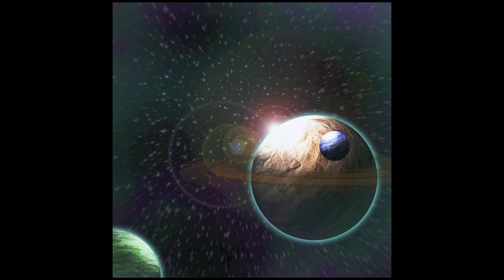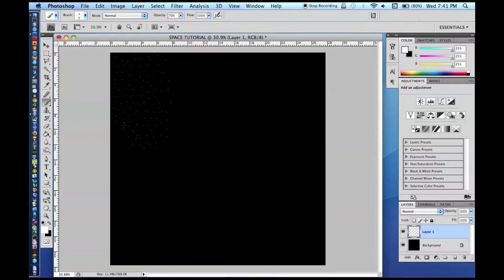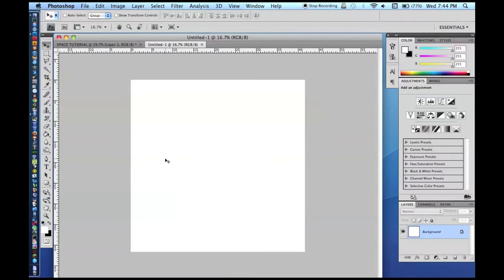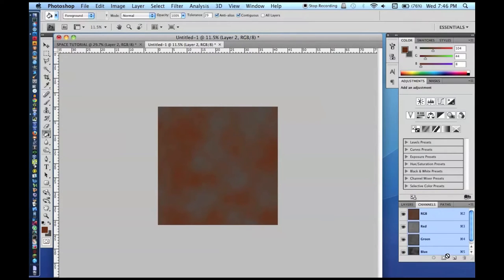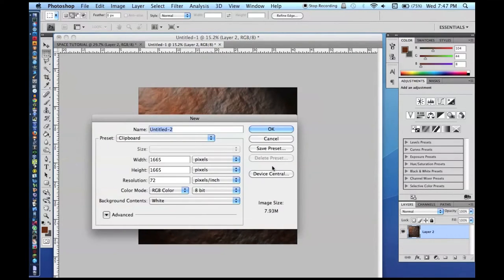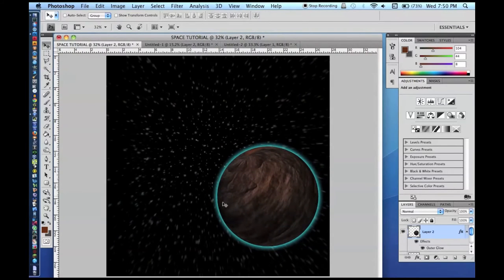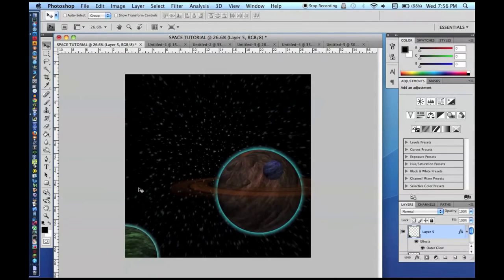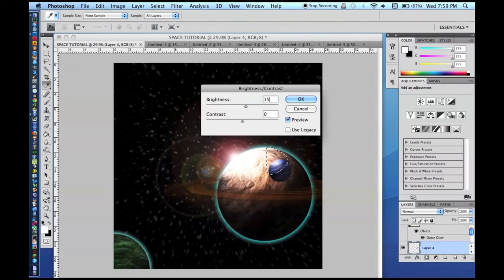Background Photoshop Tutorial